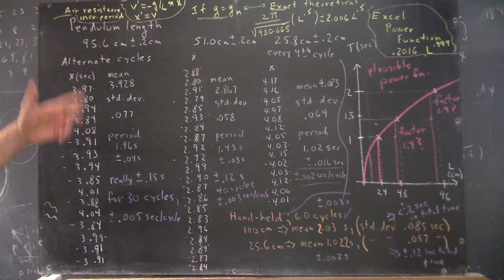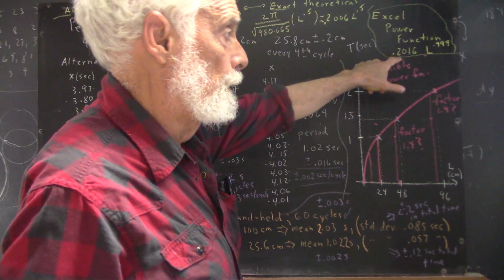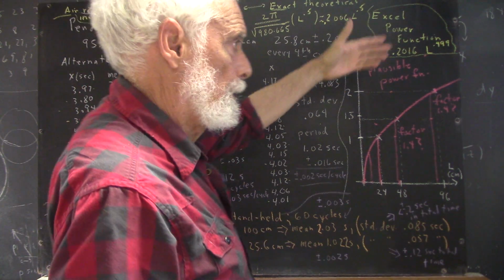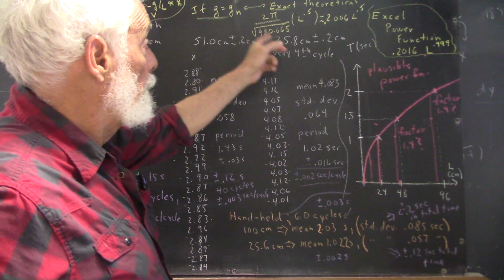dag mvi7155 subsequent pendulum data accessible difference equation model effect of air resistance